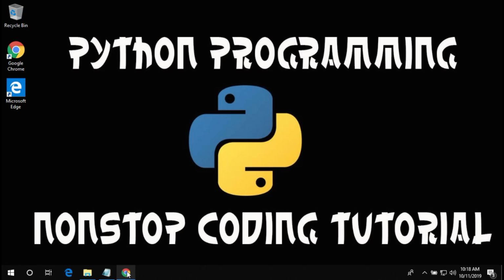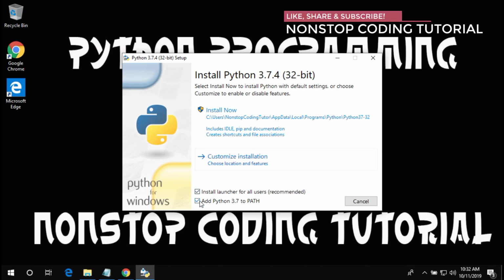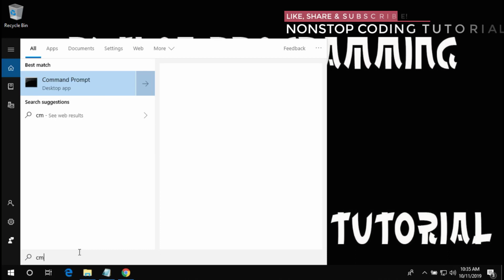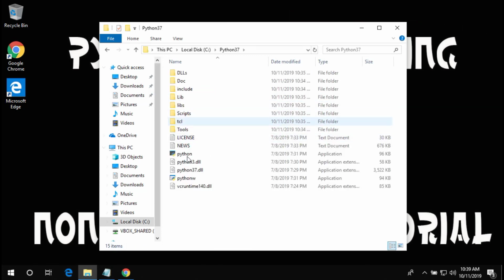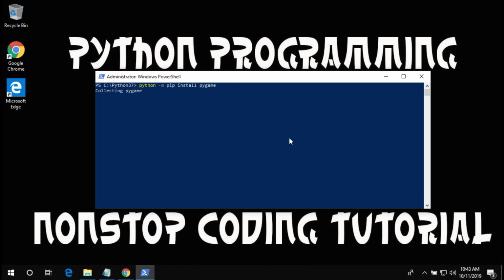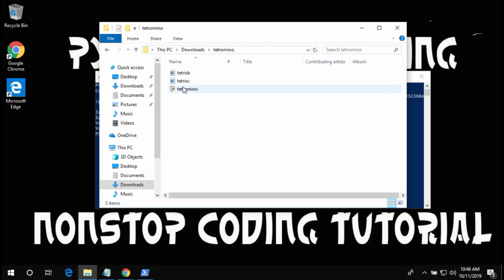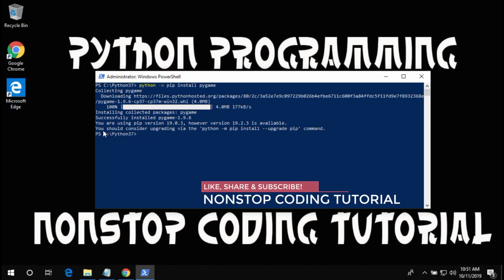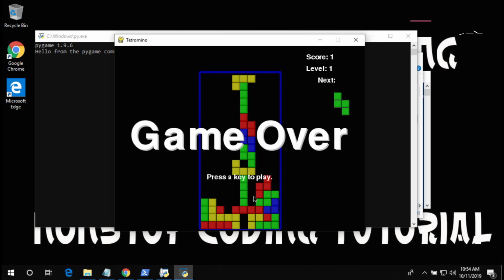How To Download And Install Latest Version Of PYTHON 3.7 + PyGAME On Windows 10 (2n1 - EASY GUIDE)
Hi Folks! Running Python Pygame In Windows 10 here. Guide on How To Download And Install Latest Version Of PYTHON 3.7 + PyGAME On Windows 10 (2n1 - EASY GUIDE)

How To Download And Install Latest Version Of PYTHON 3.7 + PyGAME On Windows 10 (2n1 - EASY GUIDE) PYTHON 3.7 + PyGAME On Windows 10 PYTHON Programa
Summary

In this step-by-step tutorial, How To Download And Install Latest Version Of PYTHON 3 7 + PyGAME On Windows 10 (2n1 - EASY GUIDE) you'll learn how to use PyGame. This library allows you to create games and rich multimedia programs in Python. I have tested it on my Windows 10. IT WORKED as Expected. Thanks to my hard work.

By the way , what is PyGAME?

Pygame is a cross-platform set of Python modules designed for writing video games. It includes computer graphics and sound libraries designed to be used with the Python programming language.
PyGame can be defined as an ultraportable open source Python library used to create games and multimedia applications based on the SDL library.
Let's play while programming... ENJOY!

And what is PYTHON?